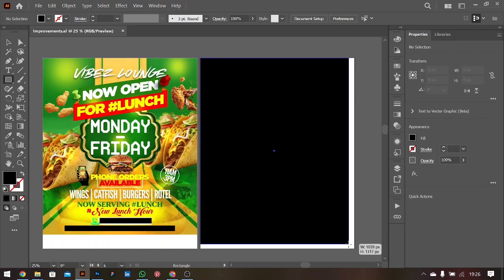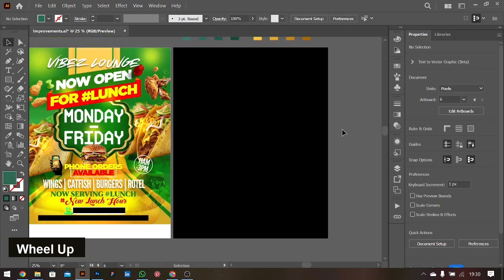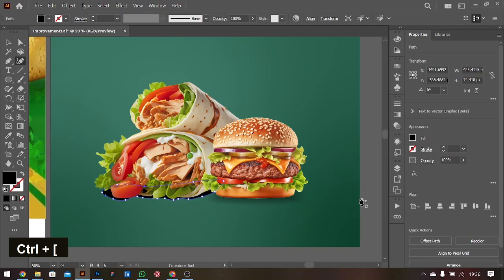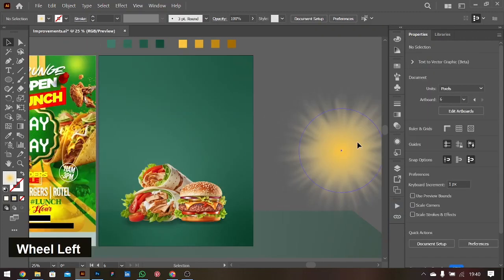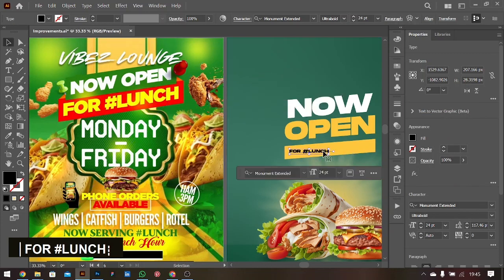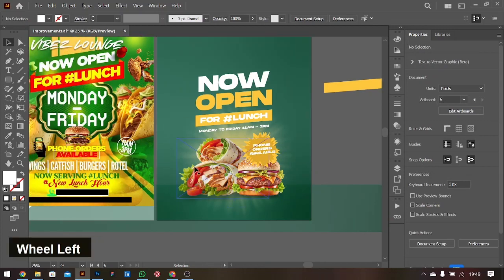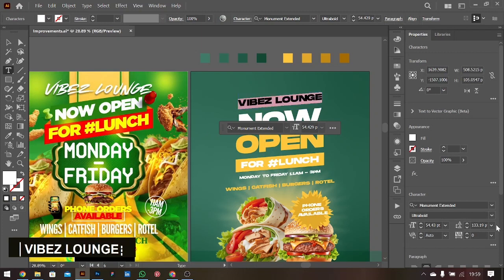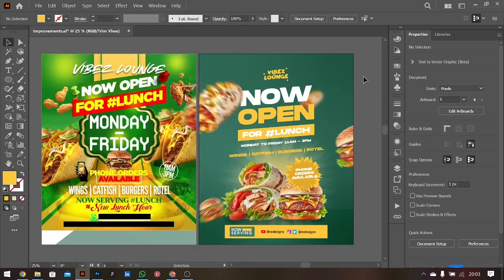Improved Design | Instagram Portrait Flyer using Adobe Illustrator.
In this tutorials, you will learn how to better design a flyer for Instagram.

Here is the Link to Images used in this tutorials.